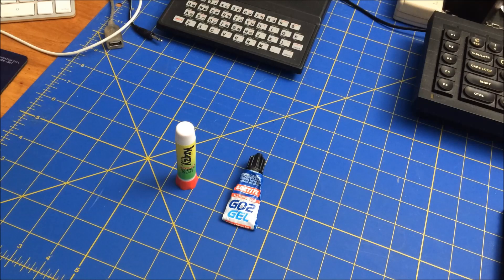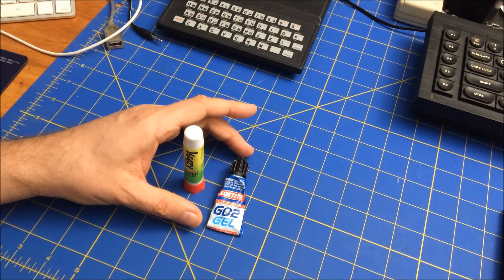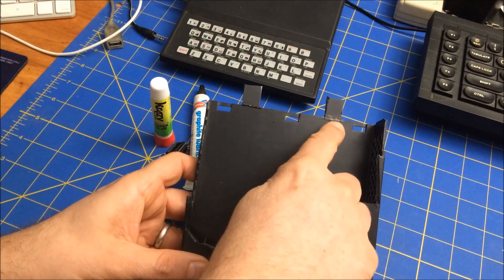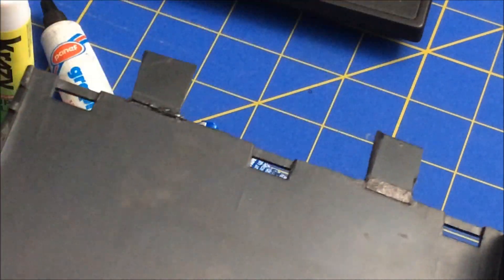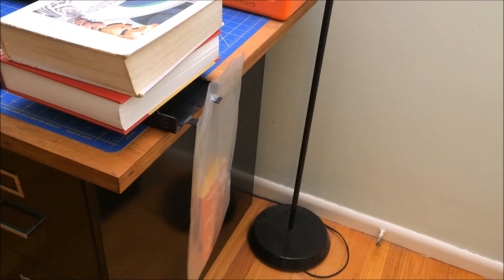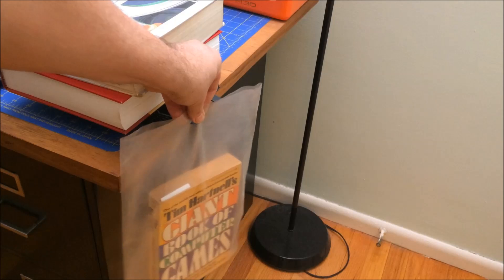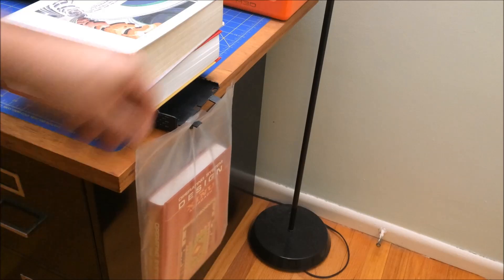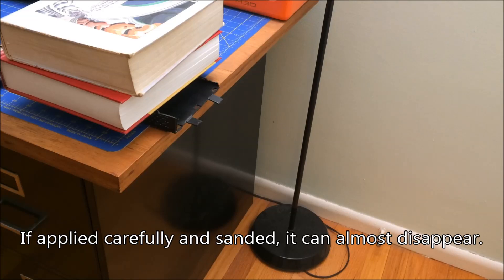Quick Clip: Perfect Sinclair Mix - How Strong is Super Glue & Graphite?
Just a quick clip where I test the strength of mixing graphite powder with super glue. I've seen lots of videos on baking soda and super glue, but that white mix doesn't work well with Sinclair's iconic black computers. So using graphite in the mix makes a dark looking substance, akin to what Roman's invented when they first made concrete, and seems to create a strong bond. We'll test its limits here by seeing how strong it actually is.